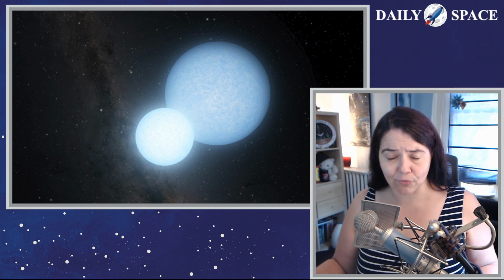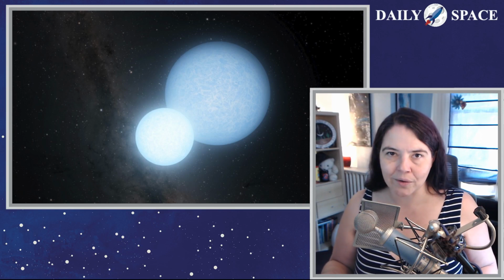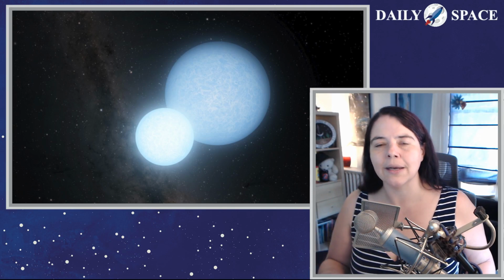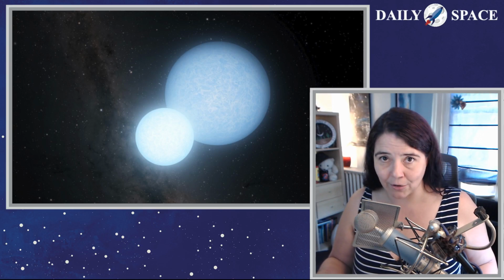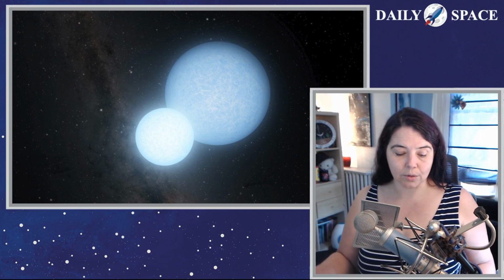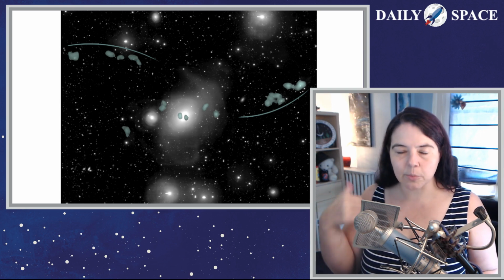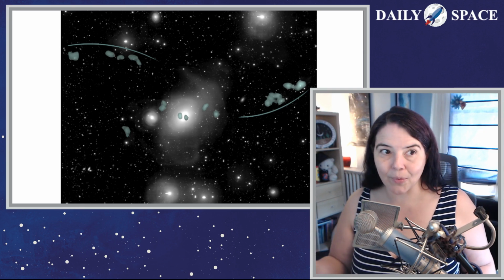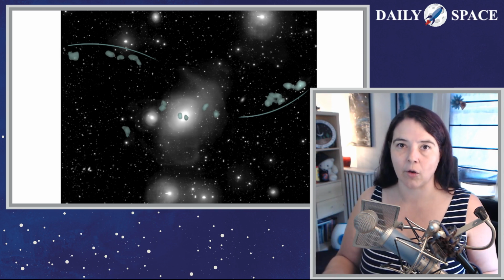Daily Space 07/25/2019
The DailySpace brings you the universe at 10am PST / 1pm EST / 5pm GMT Today's spacenews includes
- two perfectly normal white dwarf stars that are in a little tiny orbit that is getting smaller by the day
- In a new study from the NAOJ, astronomers use the Nobeyama Radio Observatory to probe the density of gas in our Milky Way galaxy
- the case of the missing matter and how it was found using South Africa’s MeerKAT radio telescopes.